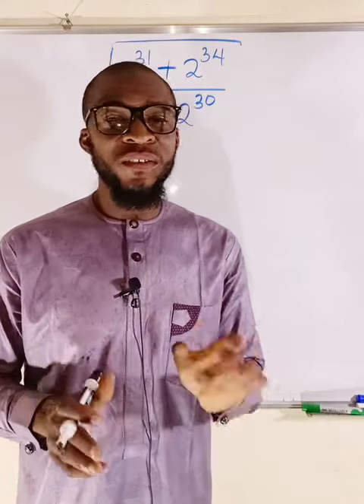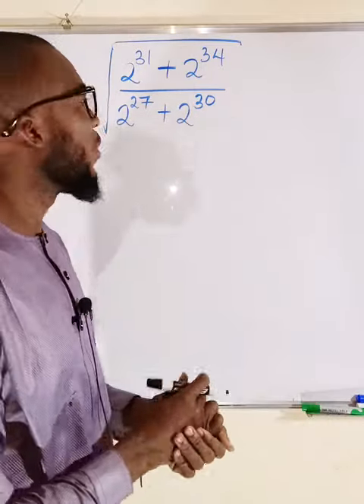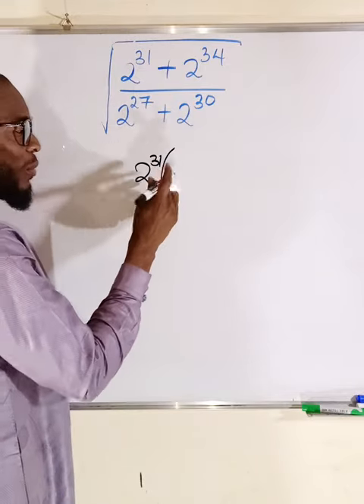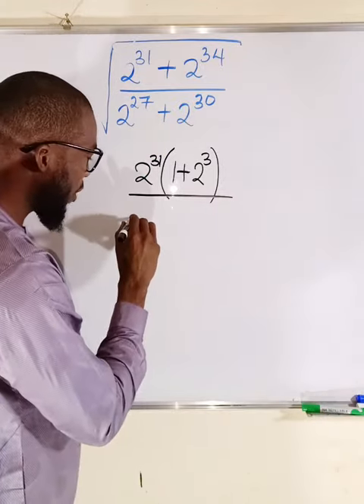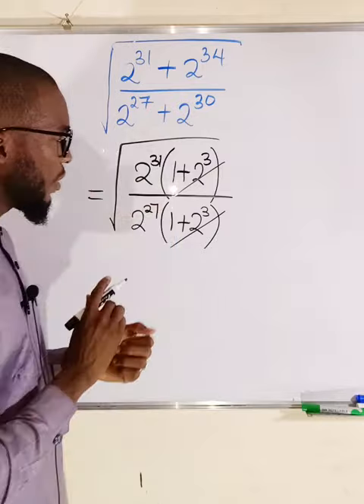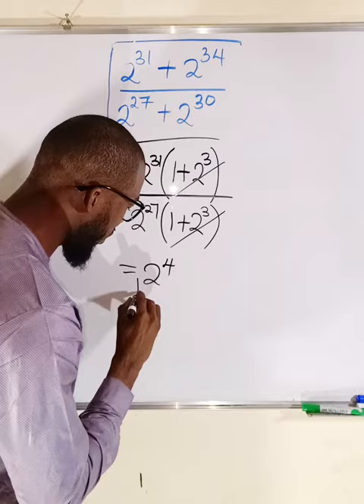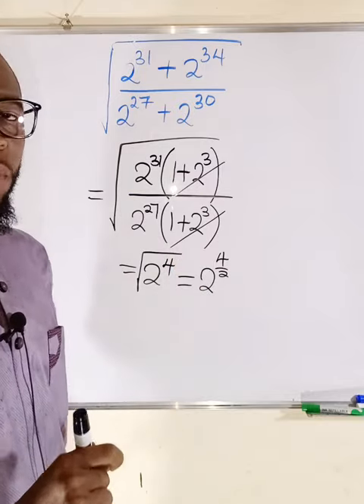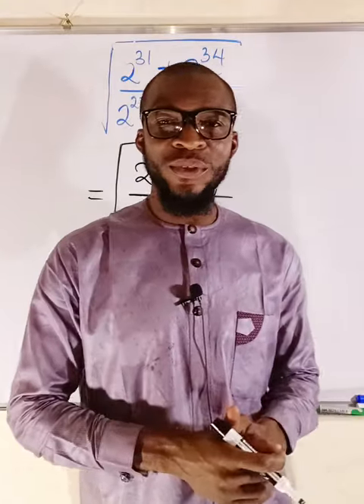Simplifying Radical Expression